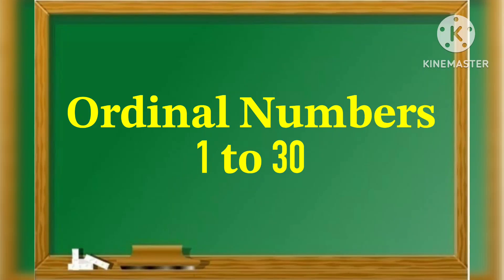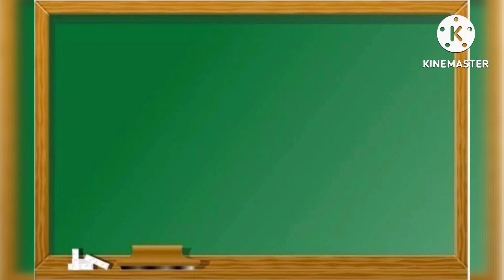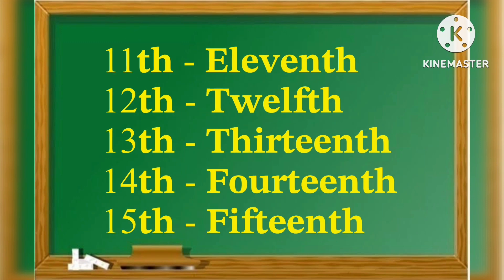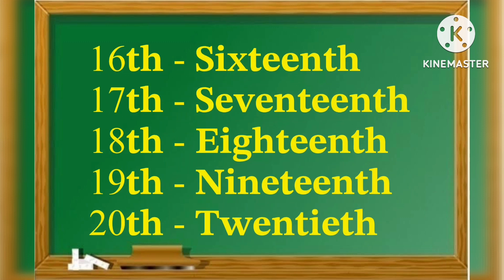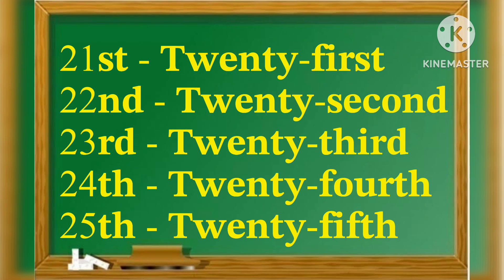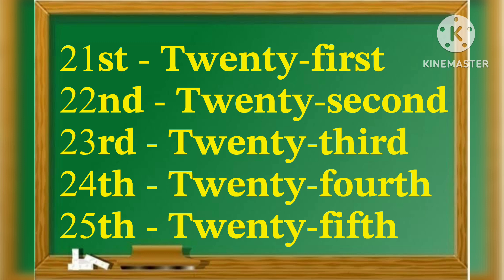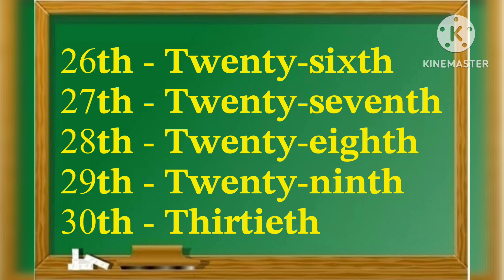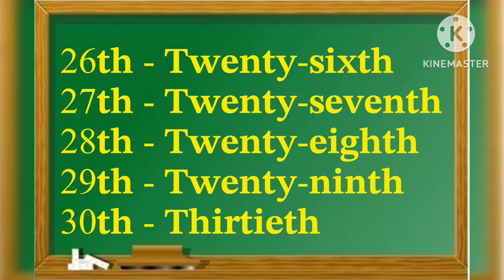Ordinal Numbers 1 to 30/1 to 30 Ordinal Numbers With Spelling/Ordinal Numbers/ordinalnumbers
Ordinal Numbers 1 to 30 || 1 to 30 Ordinal numbers spelling || 1-30 Ordinal numbers

Today we will learn about Ordinal numbers 1 to 30

1 to 30 Ordinal numbers
1-30 ordinal numbers